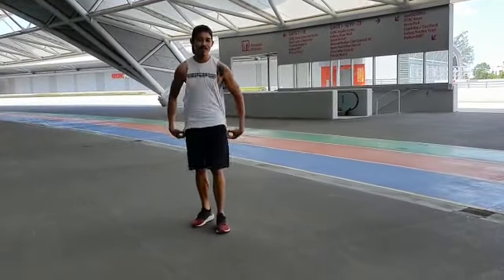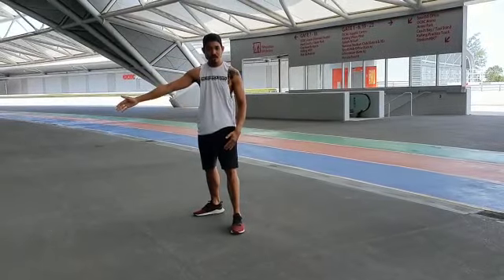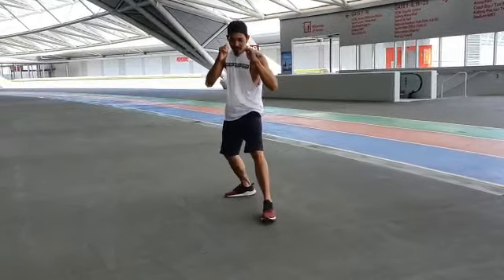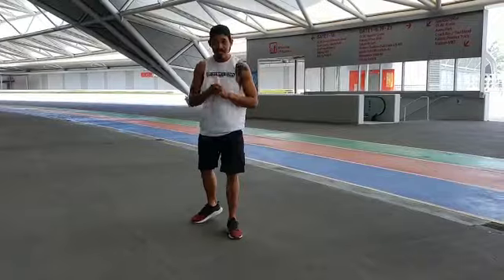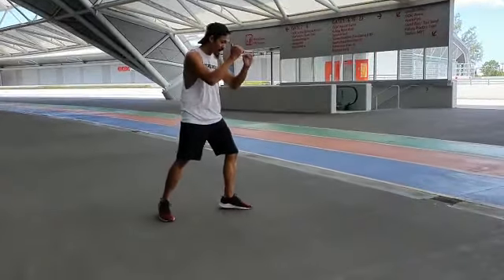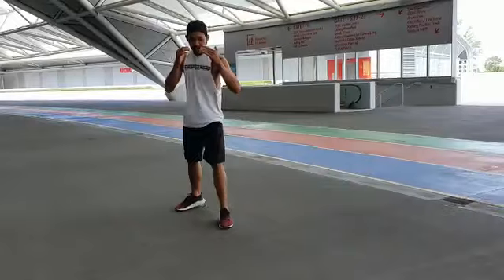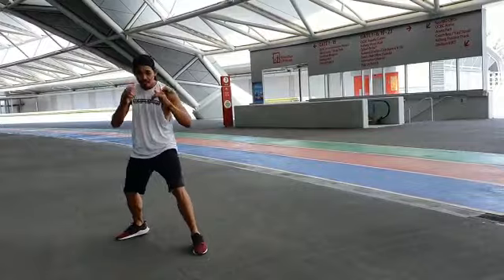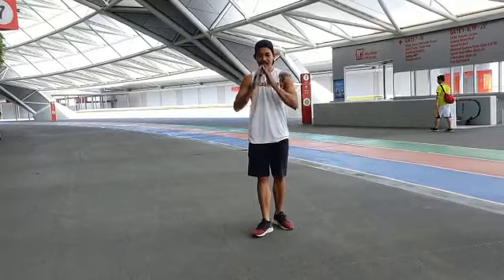Basic Muay Thai Footwork with Coach Mus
Prime Fight Gym is a muay thai gym based in Singapore. Our trainings are lead by Coach Mus, the ISKA Kickboxing International Champion.

We would love to create more content just for you guys out there!

For beginners, you NEED to follow us, cause we love teaching basics from how to jab, how to kick, how to defend, how to shadowbox, and many more.

For fighters! We will try to upload all of our fights so that we can all learn from one another.

For fitness enthusiast! Coach Mus loves fitness! We have simple and advanced workouts just for you guys!

Prime Fight Gym
29 Tai Seng Avenue #07-13
Singapore 534119